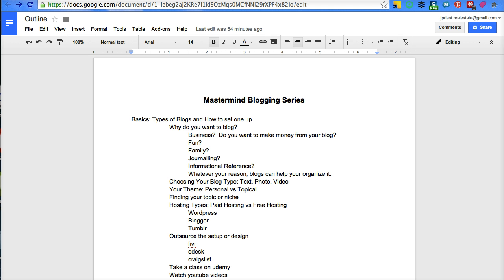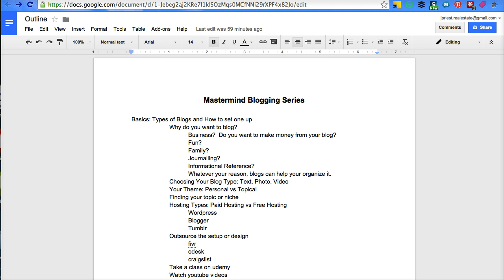Blogging Basics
Episode 12 of 20 Minute Mastermind.  Shownotes

Episode Outline:

Mastermind Blogging Series: 1 of 3

Basics: Types of Blogs and How to set one up
  Why do you want to blog?
   Business?  Do you want to make money from your blog?
   Fun?
   Family?
   Journalling?
   Informational Reference?
   Whatever your reason, blogs can help your organize it.
Choosing Your Blog Type: Text, Photo, Video
  Your Theme: Personal vs Topical
  Finding your topic or niche
Hosting Types: Paid Hosting vs Free Hosting
 Wordpress
 Blogger
Outsource the setup or design
 fiverr
 odesk
 craigslist
Take a class on udemy
Watch youtube videos
Attend a workshop
Join a facebook blogging beginners support group